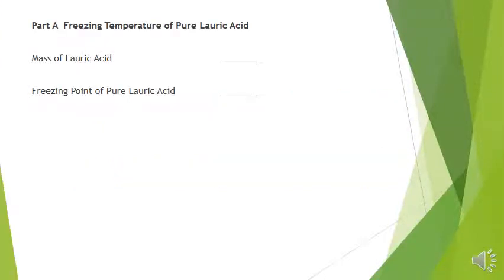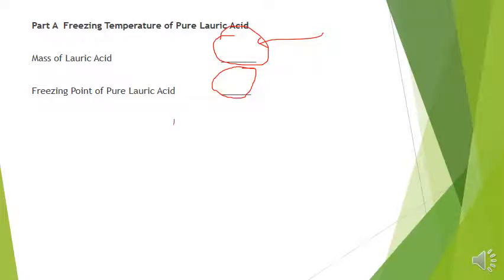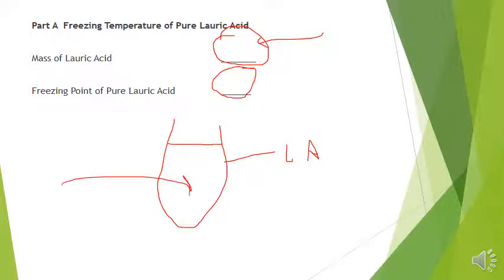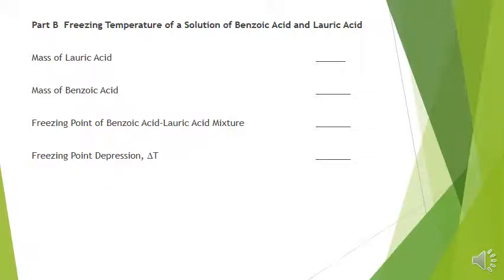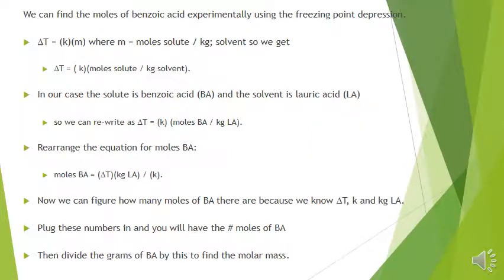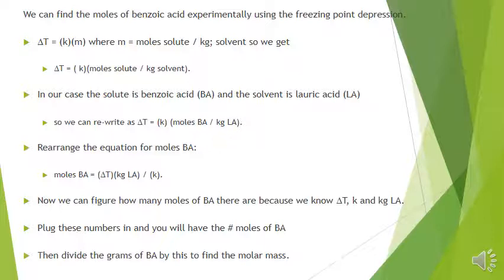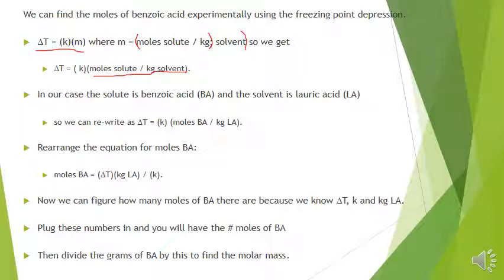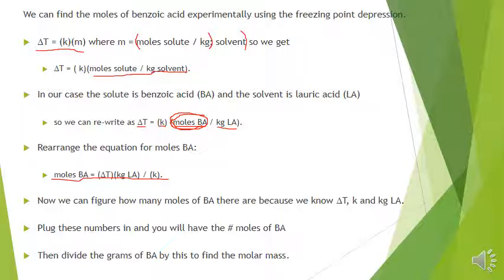Freezing Point Depression worksheet point v2